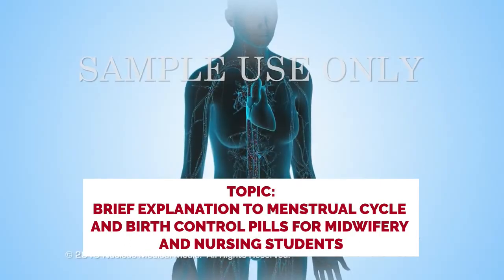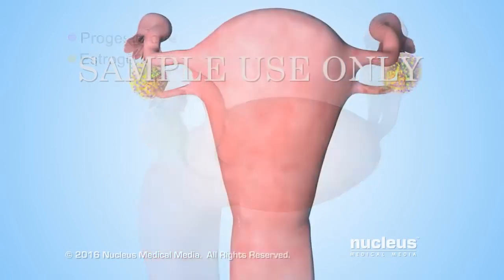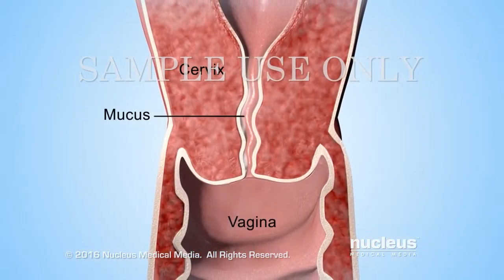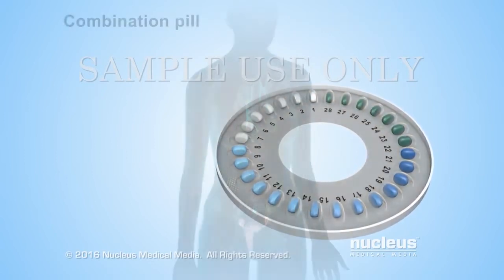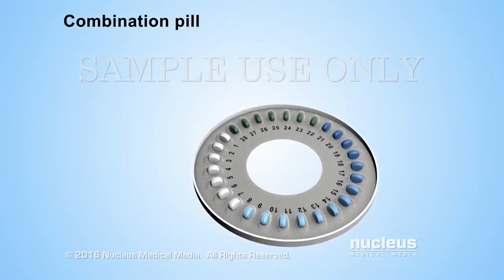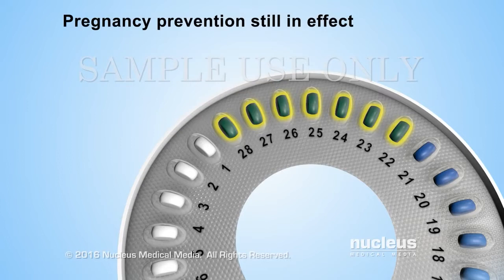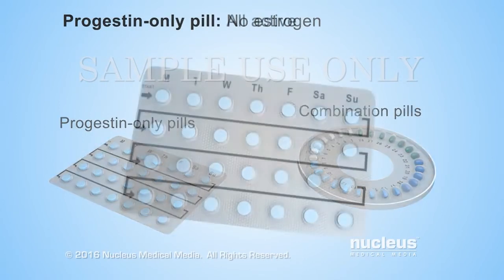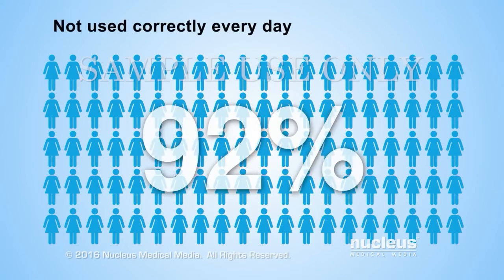Brief explanation to Menstrual cycle and birth control pills for Midwifery and Nursing students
This Video is purposely to support the learning  of Alveoly E-learning students only and  should not be replaced with classroom tuition
Credit to "Nucleus Media".